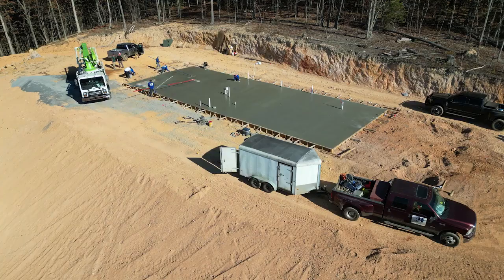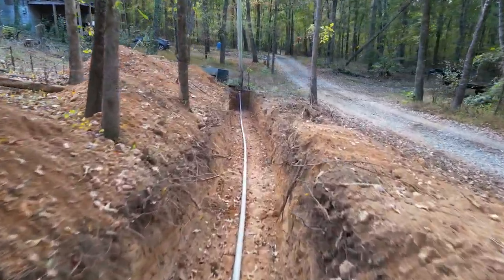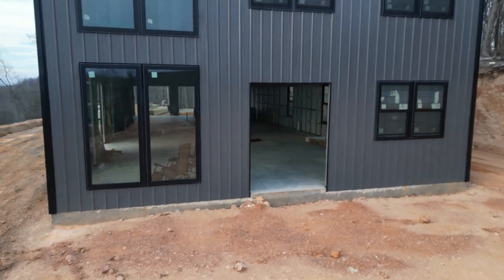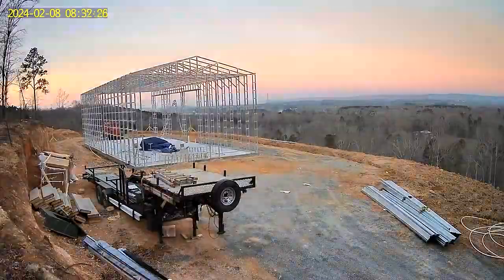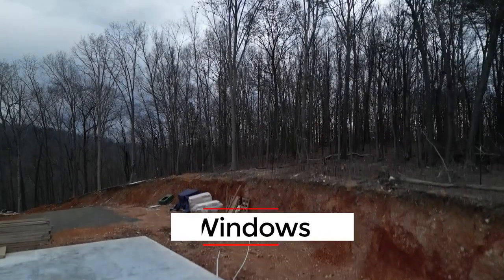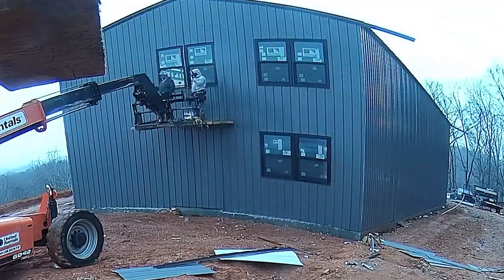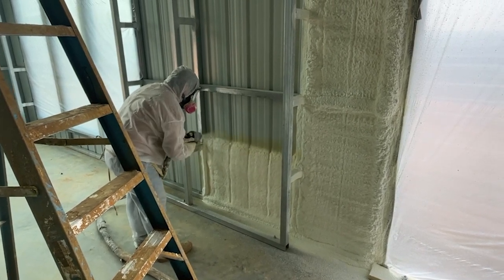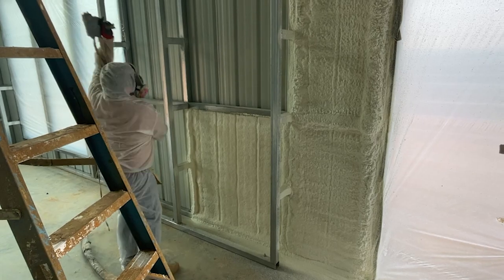5 Essential Things to Know Before Building a Barndominium (Part 3)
What is the best-kept secret in housing? the barndominium! Watch as we reveal the build cost of this unique metal building in Chattanooga. In this video we continue our journey of building a barndo out of a metal building